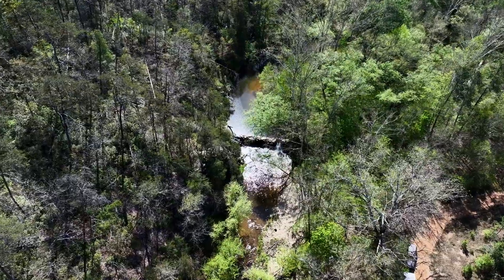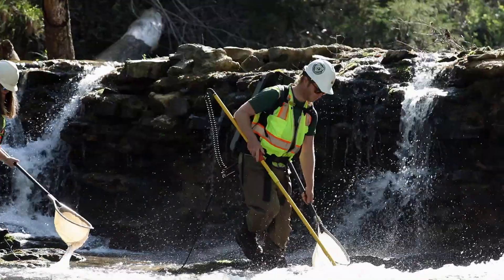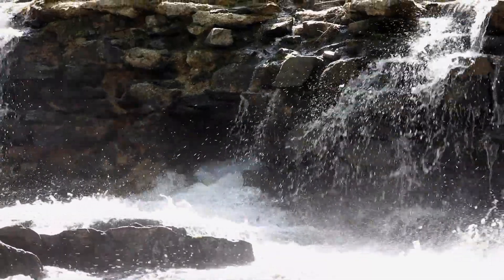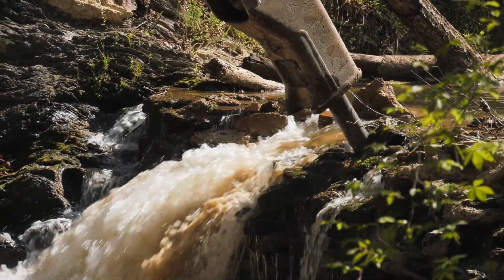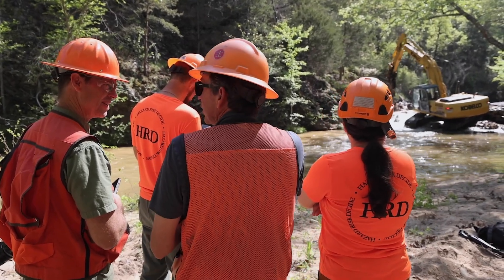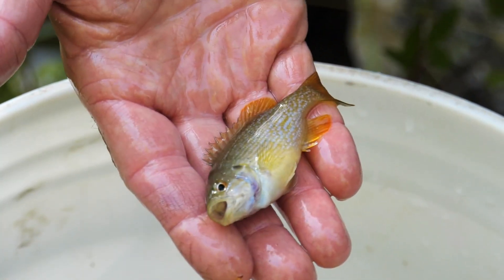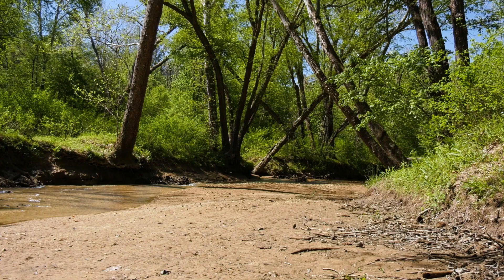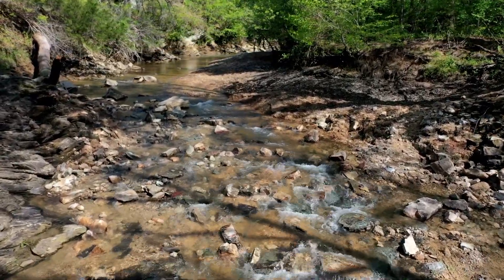Unlocking the Waters: Baber’s Mill Dam Removal Benefits Fish, Mussels, and More!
Tearing down a dam can have immediate and important effects on an ecosystem! Dedicated scientists and ecologists from DWR, the private company Weyerhaeuser, and U.S. Fish and Wildlife Service (USFWS) successfully completed a mission to open up miles of habitat for aquatic life, including the endangered James River spinymussel, and reconnected fish populations to their native spawning grounds. Aquatic wildlife in the James River system are now able to access more than 45 miles of upstream waterways that had been blocked by Baber’s Mill Dam for more than 200 years. See how conservation efforts are restoring our rivers and rebuilding ecosystems for future generations.